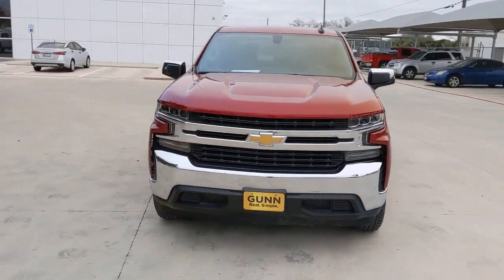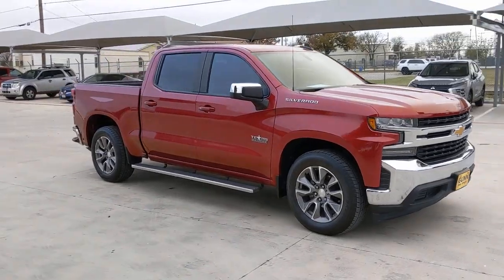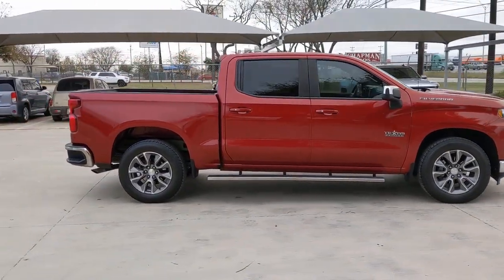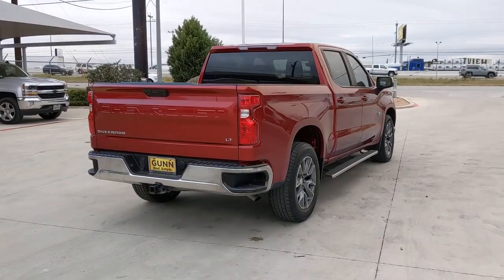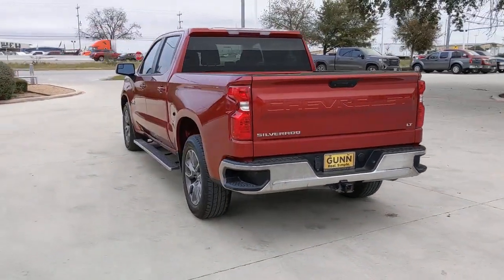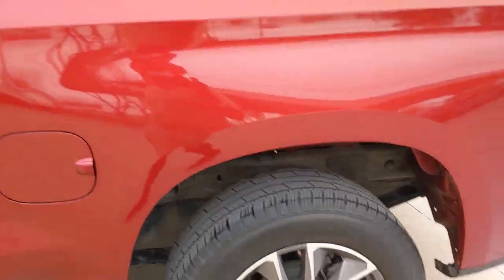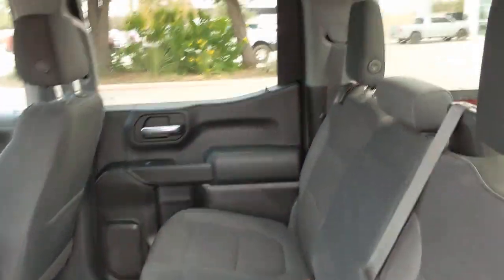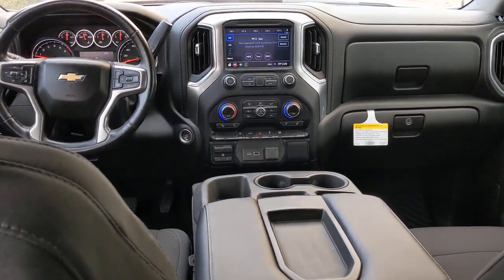2019 Chevrolet SILVERADO 1500 San Antonio, Austin, New Braunfels, Houston, Converse, TX G220179A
2019 Chevrolet SILVERADO 1500
2019 Chevrolet SILVERADO 1500 LT - Stock#: G220179A - VIN#: 1GCPWCED3KZ224324

Gunn BuickGMC
12526 IH 35 North

This 2019 Chevrolet Silverado 1500 LT is a hard working truck that doesn't mind getting a little dirty!CERTIFIED PRE-OWNED!.CARFAX One-Owner.Certified. Chevrolet Certified Pre-Owned Details:* Warranty Deductible: $0* 172 Point Inspection* Transferable Warranty* Roadside Assistance* Vehicle History* Powertrain Limited Warranty: 72 Month/100,000 Mile (whichever comes first) from original in-service date* Limited Warranty: 12 Month/12,000 Mile (whichever comes first) from certified purchase date* 24 months/24,000 miles (whichever comes first) CPO Scheduled Maintenance Plan and 3 days/150 miles (whichever comes first) Vehicle Exchange Program2019 Cajun Red Tintcoat Chevrolet Silverado 1500 LT Texas Edition EcoTec3 5.3L V8 8-Speed Automatic
DIFFERENTIAL  HEAVY-DUTY LOCKING REAR,STEERING COLUMN  MANUAL TILT AND TELESCOPING,REMOTE VEHICLE STARTER SYSTEM,SEAT ADJUSTER  DRIVER 10-WAY POWER INCLUDING LUMBAR,CONVENIENCE PACKAGE  includes (CJ2) dual-zone automatic climate control  (A2X) 10-way power driver seat including power lumbar  (KA1) heated driver and passenger seats  (KI3) heated steering wheel  (N37) manual tilt/telescoping steering column and (USS) 2 charge-only USB ports for second row  (C49) rear-window defogger  (KPA) auxiliary power outlet  (ATH) Keyless Open and Start  (NP5) leather-wrapped steering wheel  (N06) steering column lock  (BTV) Remote Start  (UTJ) content theft alarm  (AZ3) front 40/20/40 split-bench with underseat storage  (QT5) EZ Lift power lock and release tailgate and (UF2) bed LED cargo area lighting,DEFOGGER  REAR-WINDOW ELECTRIC,COOLING  EXTERNAL ENGINE OIL COOLER,TRAILERING PACKAGE  includes trailer hitch  7-pin and 4-pin connectors and (CTT) Hitch Guidance,ALTERNATOR  170 AMPS,TRAILER BRAKE CONTROLLER  INTEGRATED,TIRES  275/60R20 ALL-SEASON  BLACKWALL,USB PORTS  DUAL  CHARGE-ONLY (2ND ROW),LICENSE PLATE KIT  FRONT,ENGINE  5.3L ECOTEC3 V8  (355 hp [265 kW] @ 5600 rpm  383 lb-ft of torque [518 Nm] @ 4100 rpm); featuring all-new Dynamic Fuel Management that enables the engine to operate in 17 different patterns between 2 and 8 cylinders  depending on demand  to optimize power delivery and efficiency,STEERING WHEEL  HEATED,TAILGATE  GATE FUNCTION MANUAL  with EZ Lift  includes power lock and release,REAR AXLE  3.23 RATIO,TEXAS EDITION  includes (PCL) Convenience Package  (G80) locking rear differential  (Z82) Trailering Package and Texas Edition badging,GVWR  6900 LBS. (3130 KG),TRANSMISSION  8-SPEED AUTOMATIC  ELECTRONICALLY CONTROLLED  with overdrive and tow/haul mode. Includes Cruise Grade Braking and Powertrain Grade Braking (STD),CAJUN RED TINTCOAT,STEERING WHEEL  LEATHER-WRAPPED,LT PREFERRED EQUIPMENT GROUP  includes standard equipment,SEATING  HEATED DRIVER AND FRONT PASSENGER,AIR CONDITIONING  DUAL-ZONE AUTOMATIC CLIMATE CONTROL,LED CARGO AREA LIGHTING  located in pickup bed  activated with switch on center switch bank or key fob,SEATS  FRONT 40/20/40 SPLIT-BENCH  with covered armrest storage and under-seat storage (lockable),KEYLESS OPEN AND START,TIRE  SPARE 255/80R17SL ALL-SEASON  BLACKWALL,COOLING  AUXILIARY EXTERNAL TRANSMISSION OIL COOLER,JET BLACK  CLOTH SEAT TRIM,POWER OUTLET  REAR AUXILIARY  12-VOLT,AUDIO SYSTEM  CHEVROLET INFOTAINMENT 3 SYSTEM  8 diagonal color touchscreen  AM/FM stereo. Additional features for compatible phones include: Bluetooth audio streaming for 2 active devices  voice command pass-through to phone  Apple CarPlay and Android Auto capable. (STD),STEERING COLUMN  LOCK CONTROL  ELECTRICAL,HITCH GUIDANCE,THEFT-DETERRENT SYSTEM  UNAUTHORIZED ENTRY,WHEELS  20 X 9 (50.8 CM X 22.9 CM) PAINTED ALUMINUM  with machine face and Argent Metallic pockets,Rear Wheel Drive,Power Steering,ABS,4-Wheel Disc Brakes,Aluminum Wheels,Tires - Front All-Season,Tires - Rear All-Season,Tires - Front All-Season,Tires - Rear All-Season,Daytime Running Lights,Heated Mirrors,Power Mirror(s),Privacy Glass,AM/FM Stereo,MP3 Player,Bluetooth Connection,Auxiliary Audio Input,Smart Device Integration,Bluetooth Connection,WiFi Hotspot,MP3 Player,Auxiliary Audio Input,Split Bench Seat,Cloth Seats,Pass-Through Rear Seat,Rear Bench Seat,Floor Mats,Floor Mats,Steering Wheel Audio Controls,Adjustable Steering Wheel,Power Windows,Power Windows,Power Door Locks,Keyless Entry,Power Door Locks,Cruise Control,A/C,A/C,Rear A/C,Power Outlet,Traction Control,Stability Control,Daytime Running Lights,Driver Air Bag,Passenger Air Bag,Front Side Air Bag,Front Hea